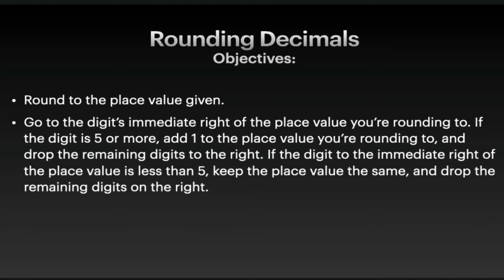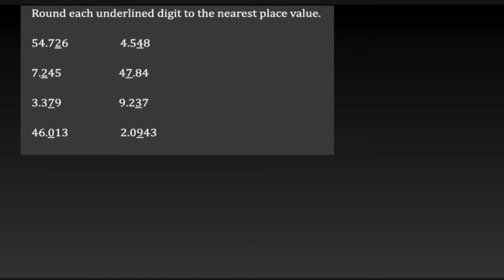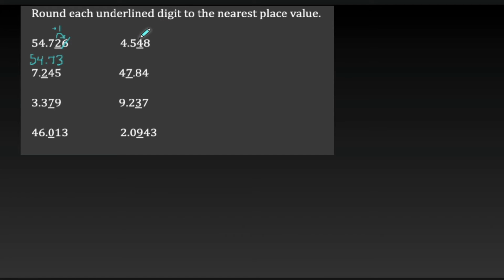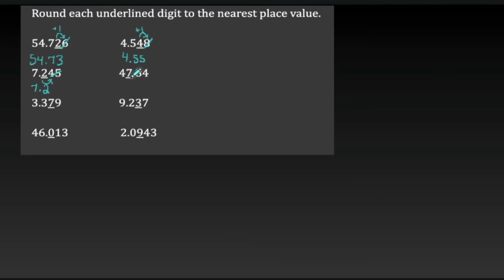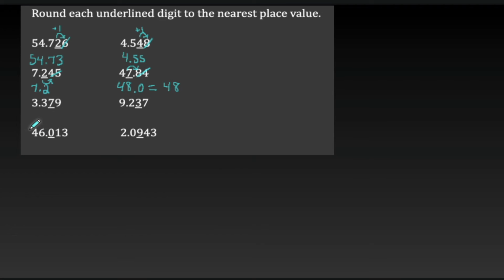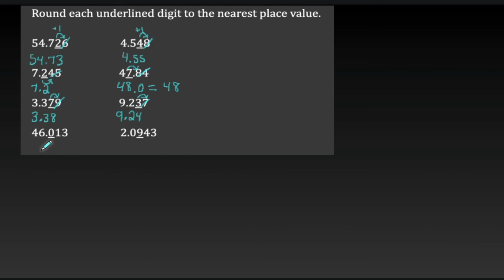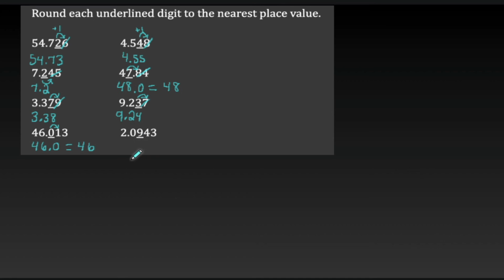Rounding Decimals | How to Round Decimals (ASVAB Math)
In this lesson, you will learn how to round decimals to the underlined place value.  If the digit to the right of the number you are rounding is 5 or more, round up and drop the remaining digits to the right.  If the digit is less than 5, keep the digit the same and drop the remaining digits to the right.

Although this lesson is geared towards individuals who are preparing for the ASVAB, anyone needing a refresher can benefit from this lesson.